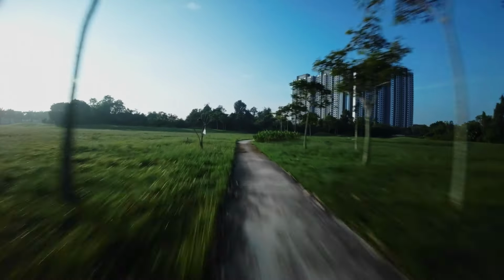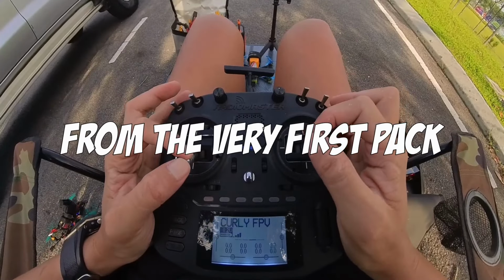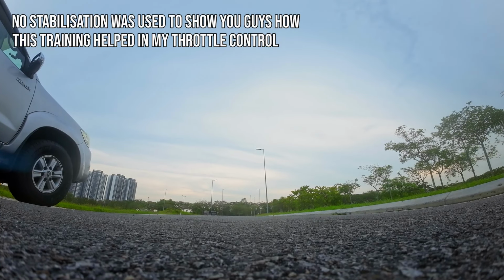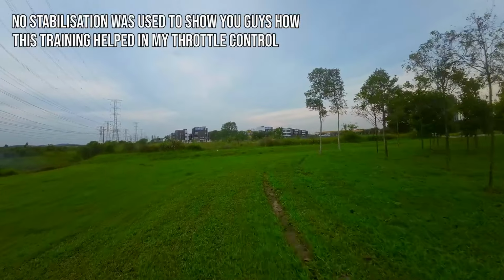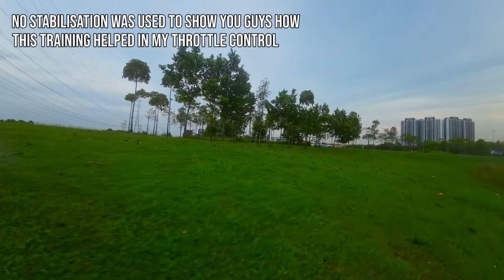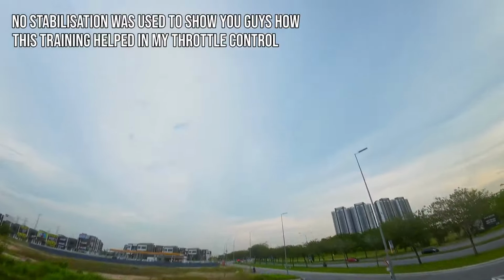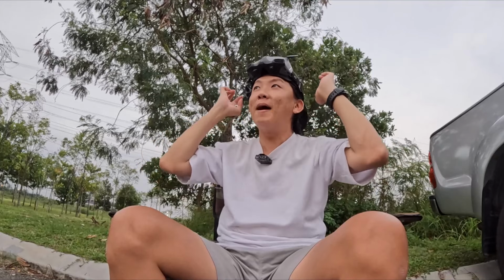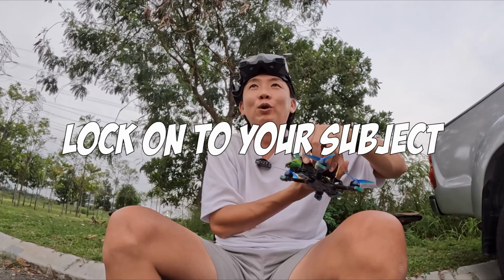FPV Freestyle - How To Get Better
I am always sending my quad to the moon every single time I do a Powerloop due to bad throttle control and finally figure out a training method to get better at it which was close proximity training as flying close to almost everything forces myself to either stay light and steady on the sticks or get it hard and loud on the quad!

This video is made to show how I trained and also hopefully help out any beginners alike whom we might have met in the space with our quads! LOL! So enjoy and happy practicing after this.

Timestamps:
00:00 Intro (I Suck at My First Bando)
00:47 Why nearer is better?
01:20 Frustration Got Me (I CANT FLY!)
02:25 Getting Closer to the Ground
02:53 Proximity Split S
03:35 Locked on Powerloops
04:17 Recaps on Close Proximity Training
05:05 A message for Expert Pilots (HELP US!)
05:46 Outro and Bonus Content (My First Matty Flip!)